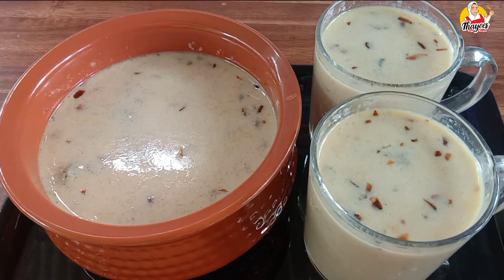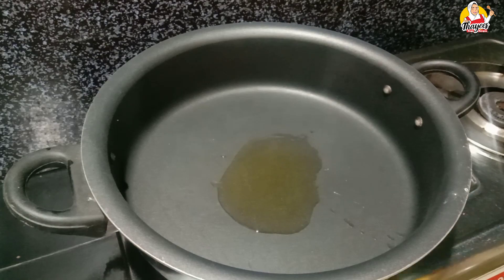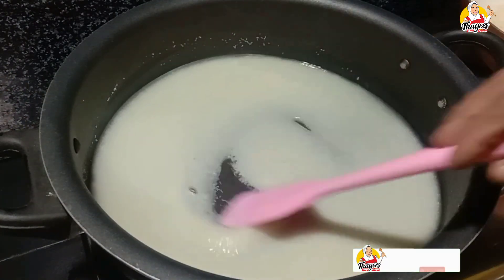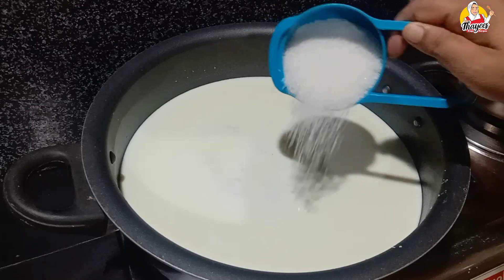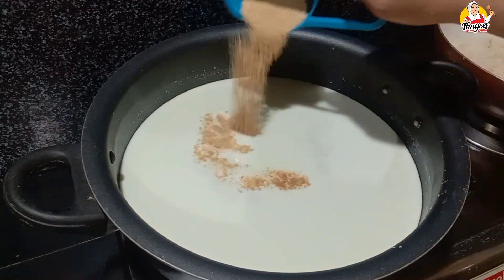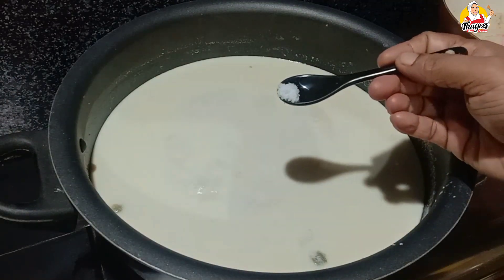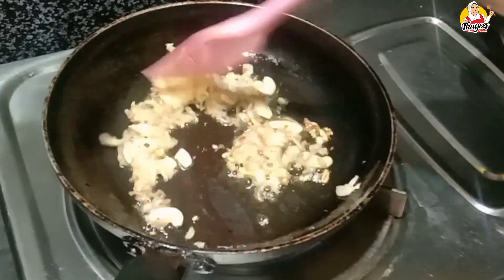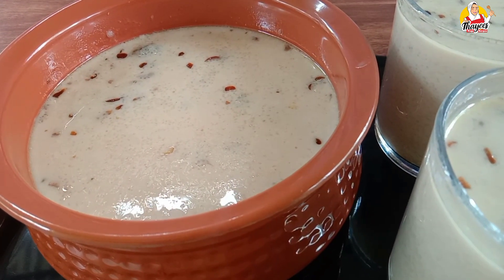നോമ്പുതുറയ്ക്ക് തരിക്കഞ്ഞി ഇതുപോലെ ഉണ്ടാക്കി നോക്കൂ || Nombuthura Special Tharikanji